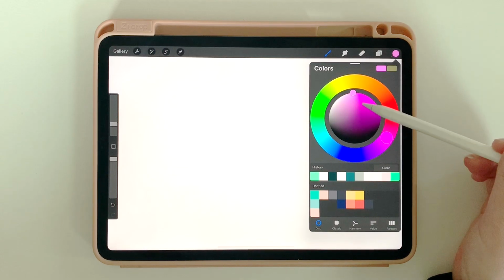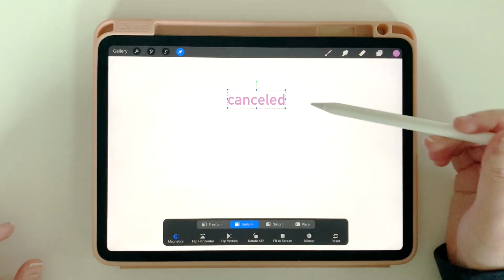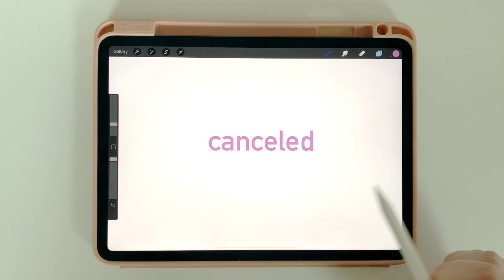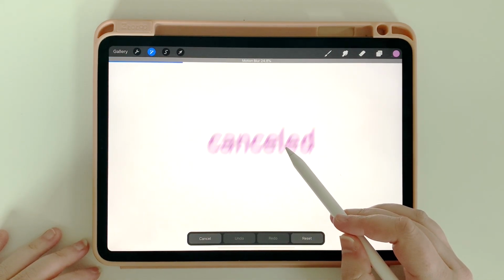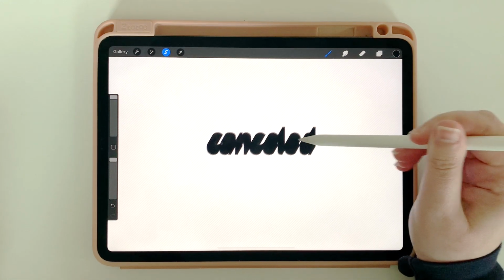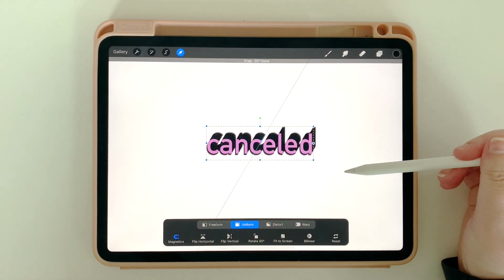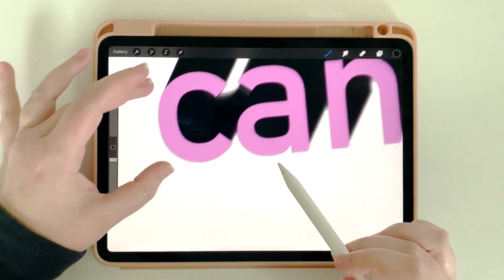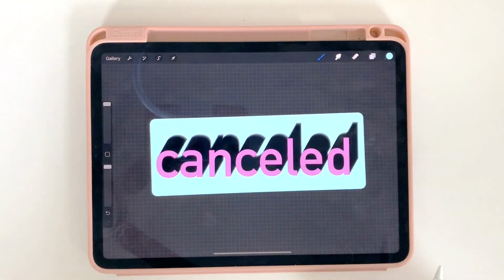3D Text Sticker in Procreate - Cancelled Sticker for your Digital Planner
Tuesday Quick Tip! There are so many things getting canceled due to Coronavirus I needed a good canceled sticker for my digital planner. This video walks through how to create a text with a 3D effect in Procreate. So you can have a simple canceled sticker ready to use for your digital planner.

Are you using my videos to make planners or stickers? Share them with me on Instagram! Who knows, you might just end up getting a shoutout in a future video!

Pinterest video is about Youtube Planner